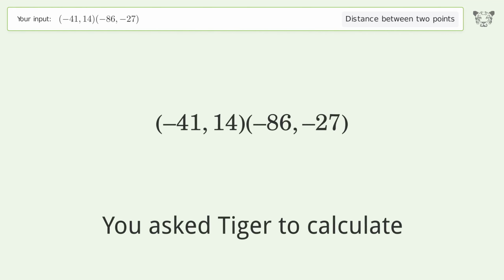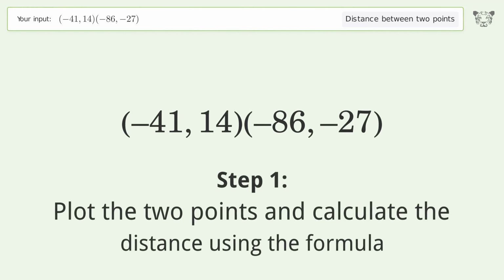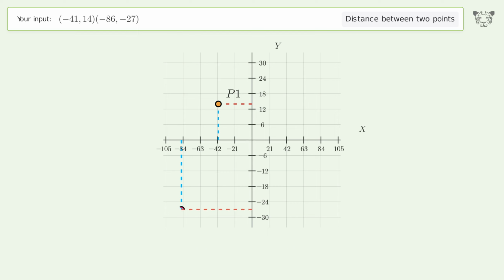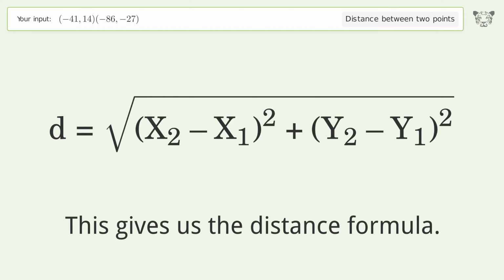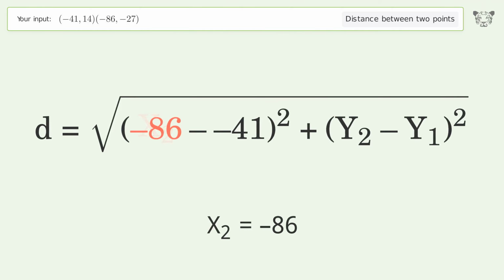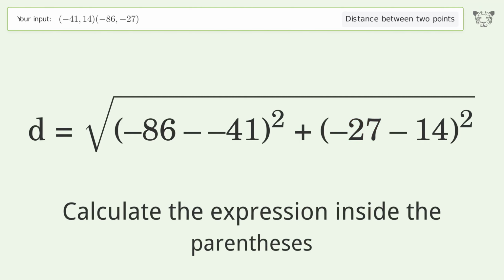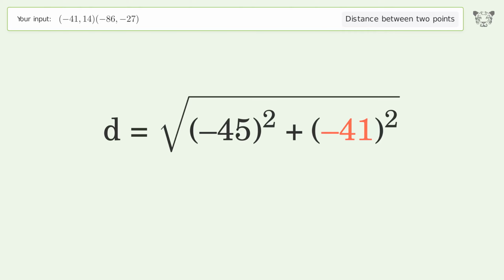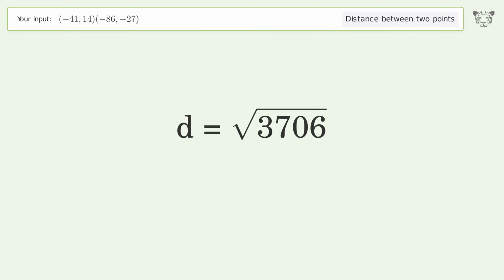Find the distance between two points p1 (-41,14) and p2 (-86,-27): Step-by-Step Video Solution